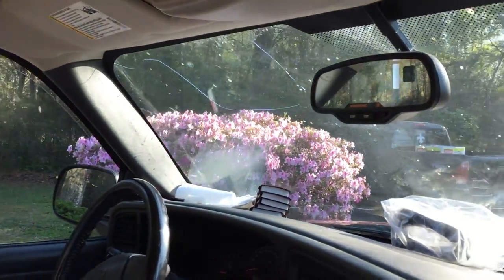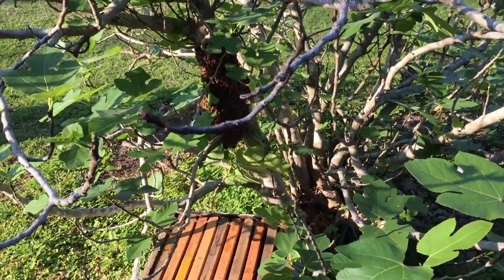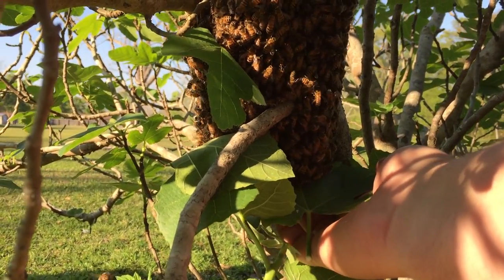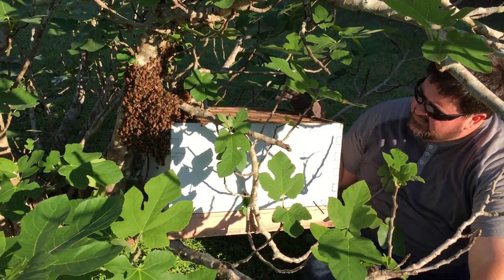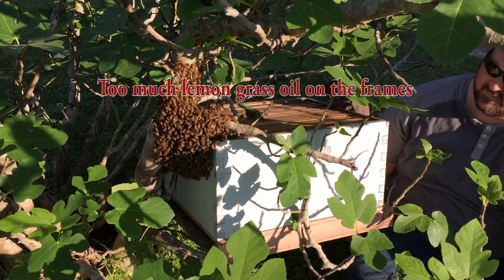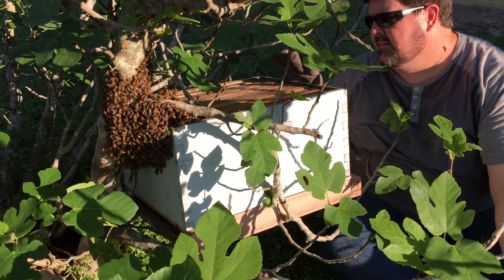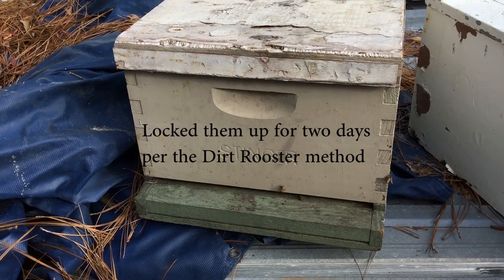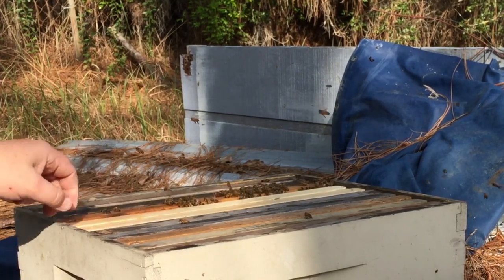Fig Tree Swarm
The fig tree swarm was one of the first few honey bee swarm captures of the season.  We thought it was going to be easy picking when the guy said it was two feet off the ground.  They are always a little more difficult if they are on the trunk of a tree.

My dad used lemon grass oil and anise oil as an attractant.  I think he over did it a little since it took a while to get them in.  They weren't even checking the box out like they normally would.  I'm gonna make him leave his chemistry set at home next time.  haha

This wasn't a big swarm but after we got them home they were building comb and the queen was laying in just a few days.  They are doing well and will be going to a new home soon.

A small bottle will last you years.